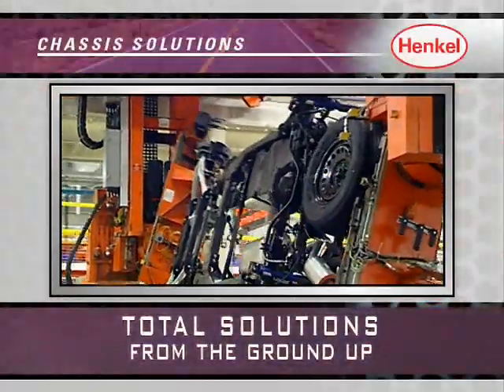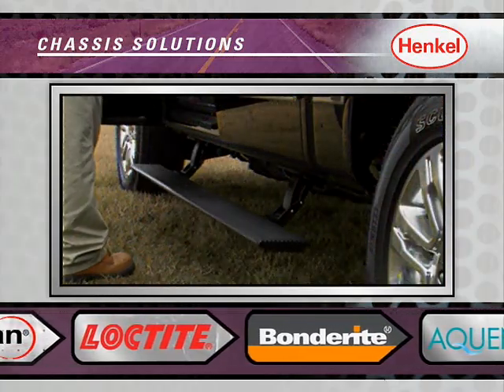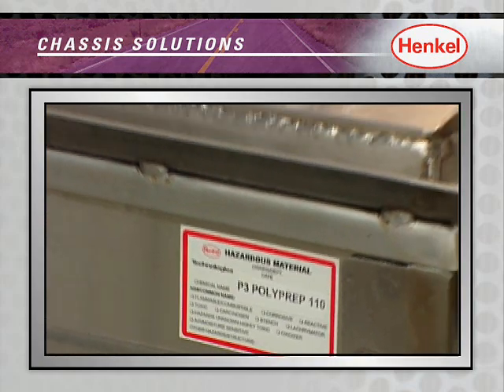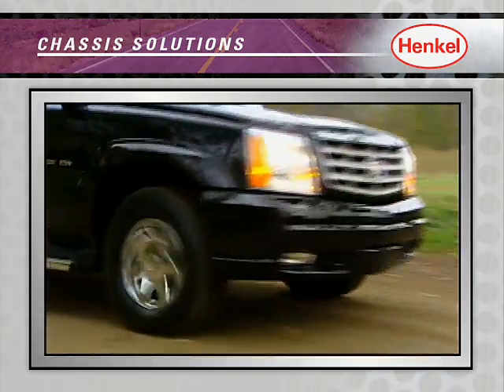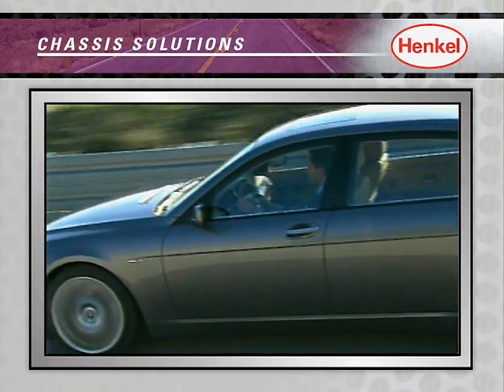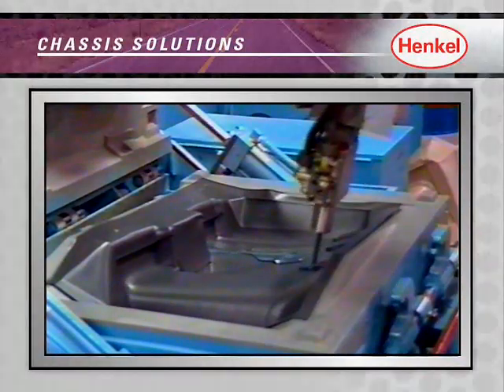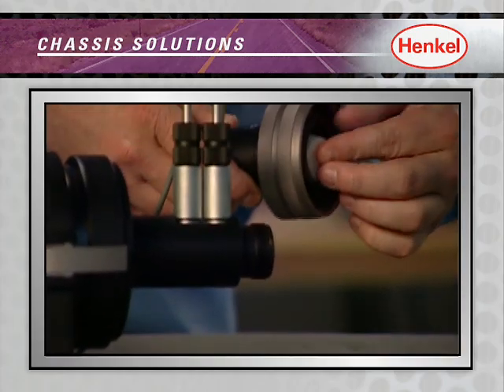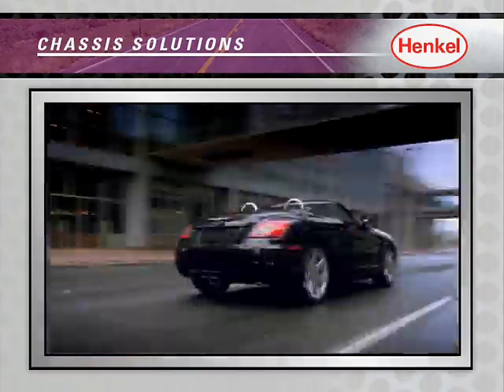Total Solutions from the Ground Up-Henkel Chassis Solutions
Henkel is the global leader in adhesives, sealants and surface treatments to the automotive industry. Learn about the global solutions available for customers responsible for the design, production and finishing of automotive components for chassis, frame and wheel systems.